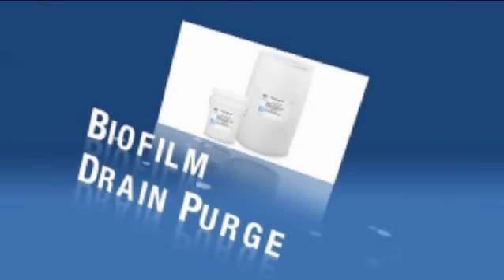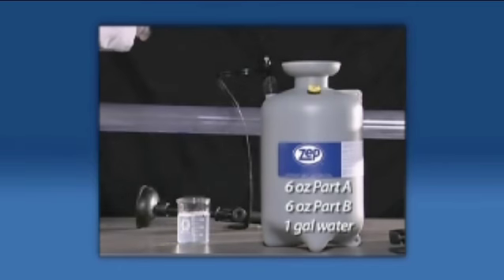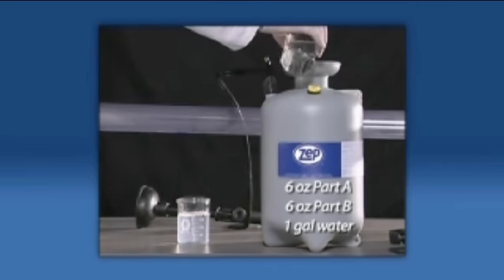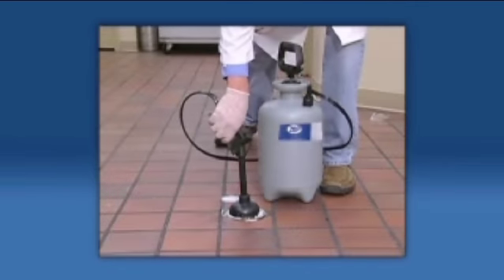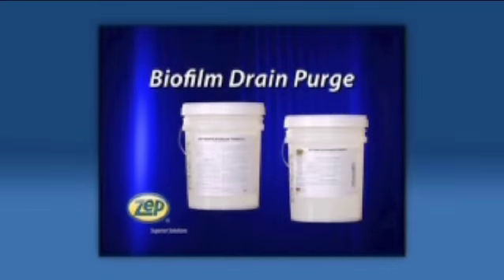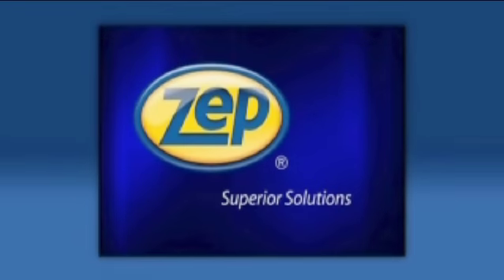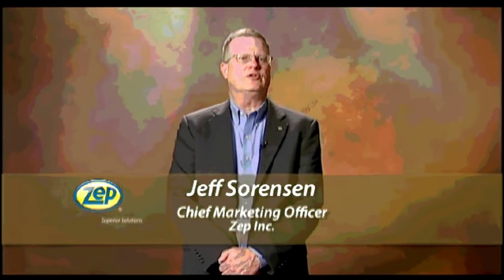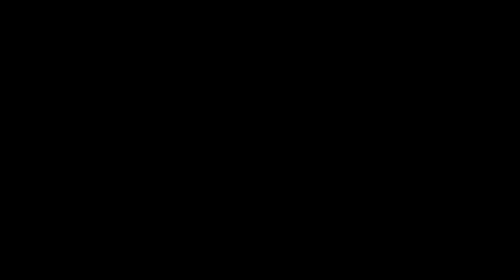Sequence 1 Apple ProRes 422 HQ